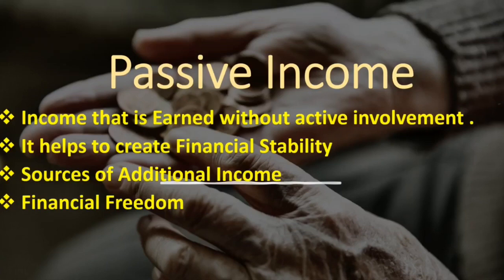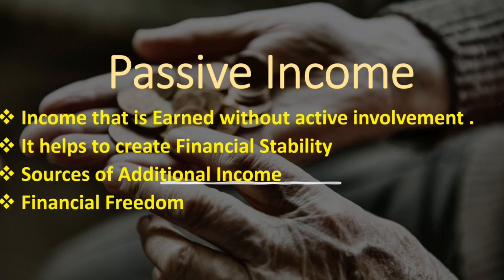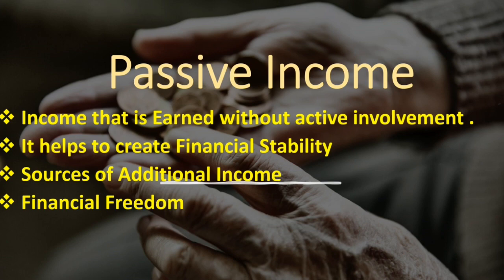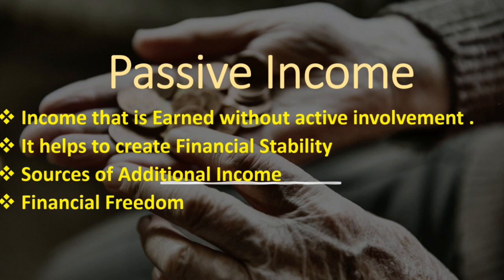Top Passive income Idea !! Way to Earn passive Income ! Howbto Earn Passive Income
passive income
passive income sources
passive income business ideas
passive income online
passive income online without investment
how to earn passive income online without investment
free earning app how to make money online earn passive income daily without investment
how to earn passive income in 2023
passive income source in India
passive income source in small city
gharelu business